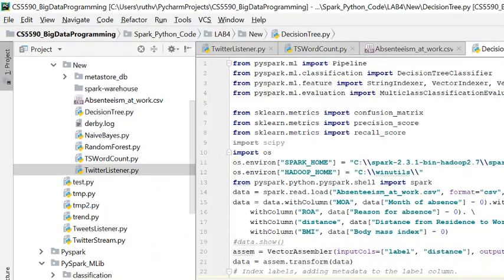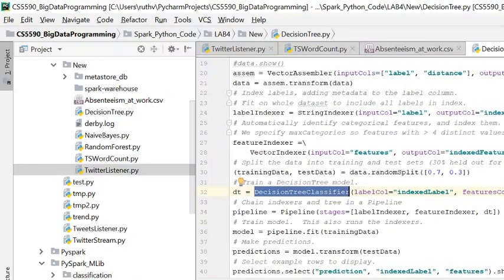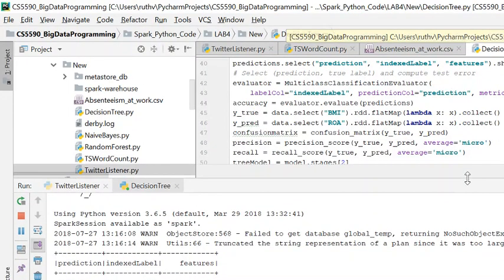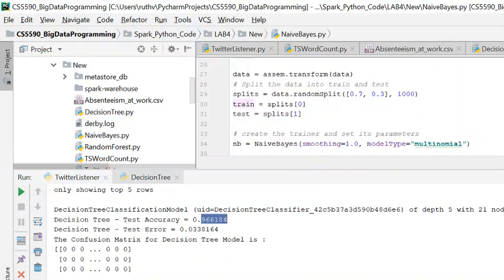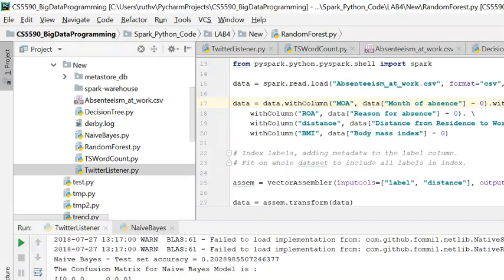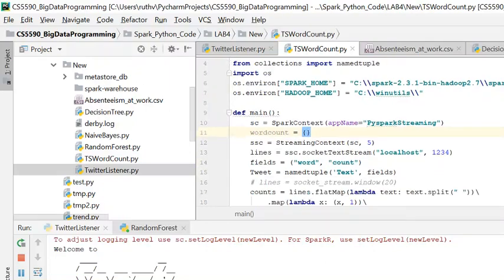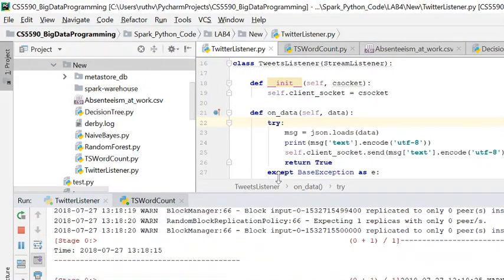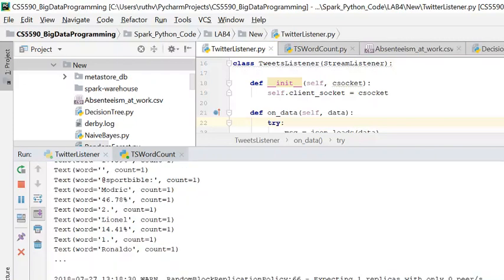Spark MLLib| Decision Tree| Naive bayes| Random Forest| Twitter Stream| Word count